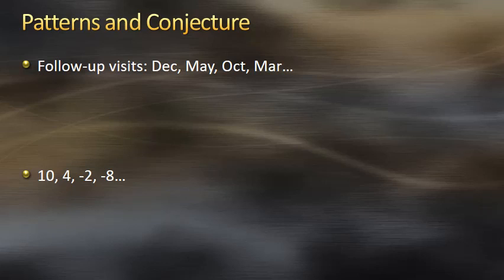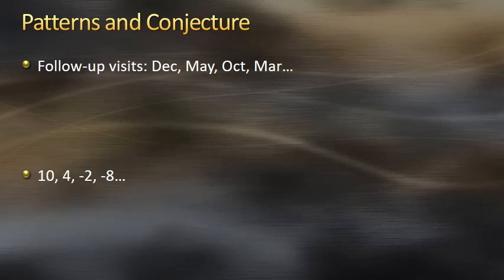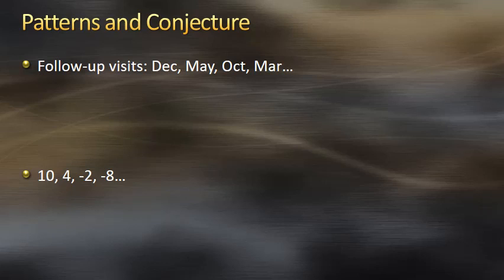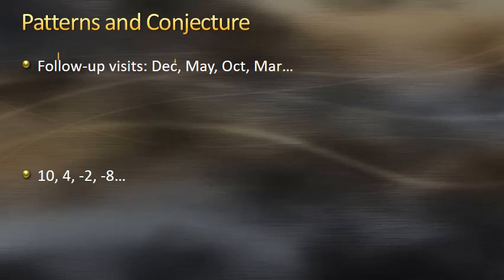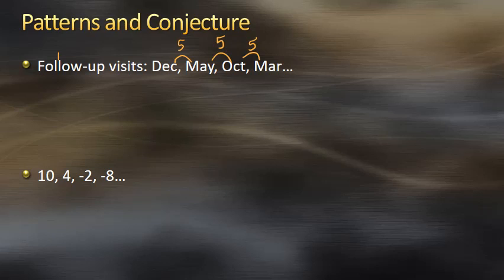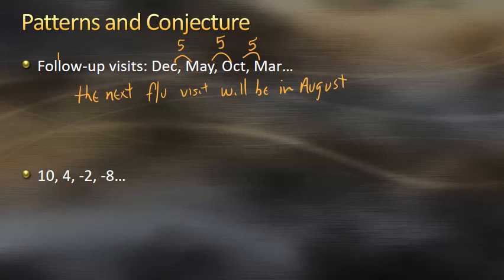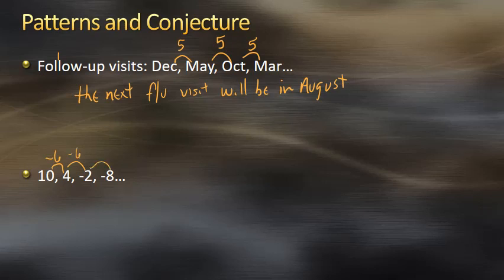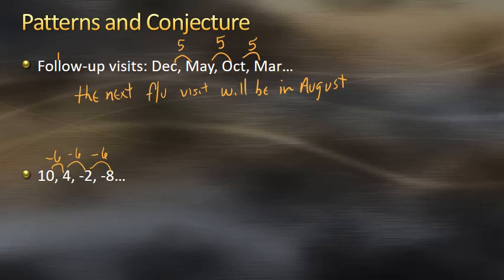Patterns and Conjecture